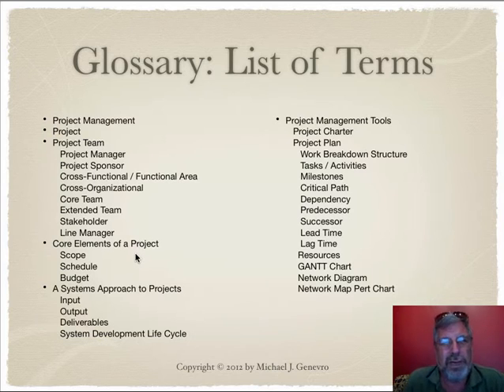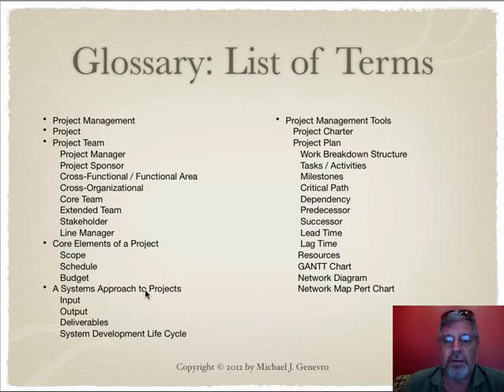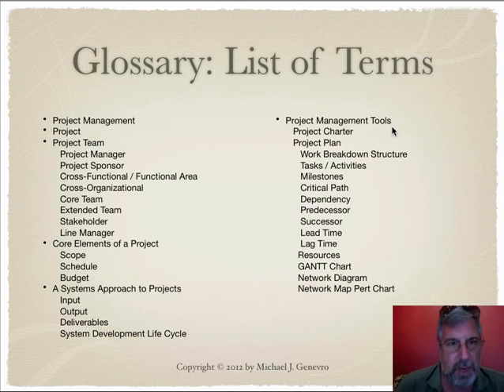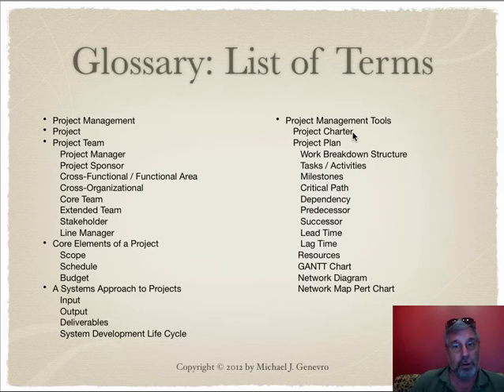Project Management Glossary- Introduction.mp4